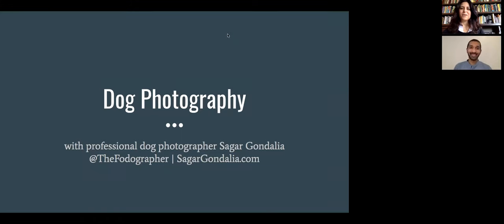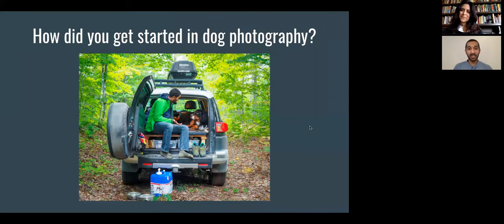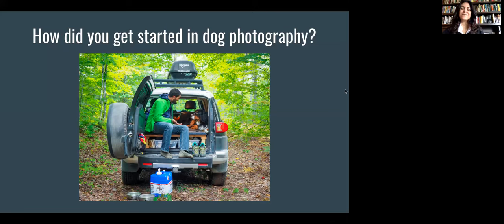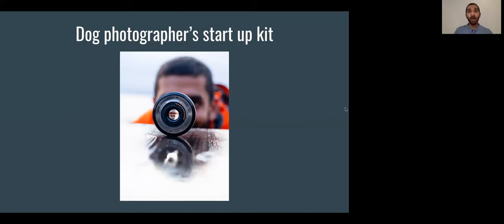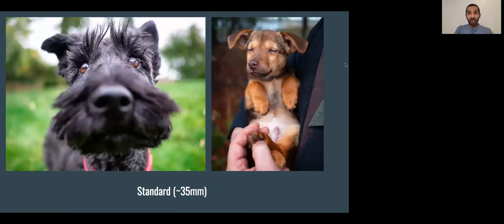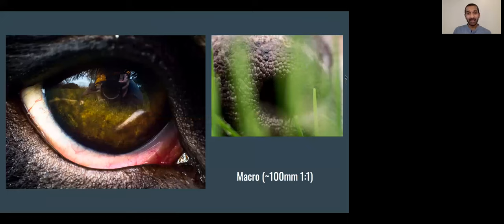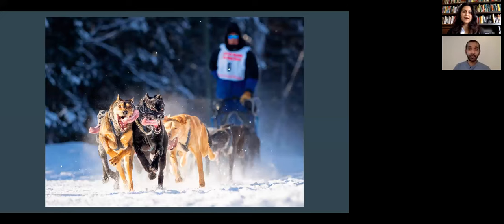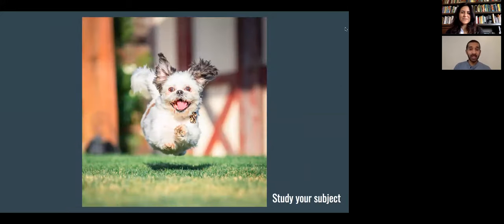Dog Care On Air Presents Dog Photography 101 with Sagar Gondalia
Dog Photography 101 with Sagar Gondalia
Join dog photographer Sagar Gondalia as he takes you on a journey of understanding how to take the best photos of your dog, from what kinds of lenses he uses to how to set up a great shot. There are challenges to taking quality dog photos and the rewards of capturing memories of your loving fur buddy are well worth the effort.